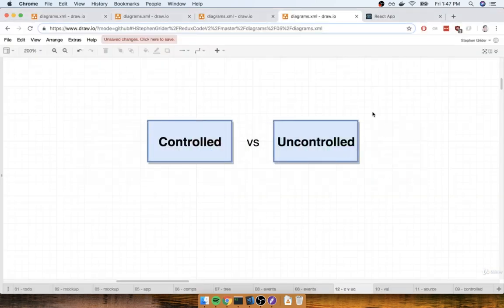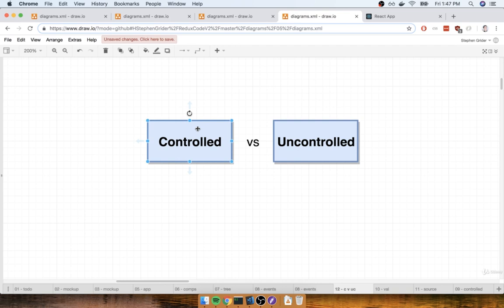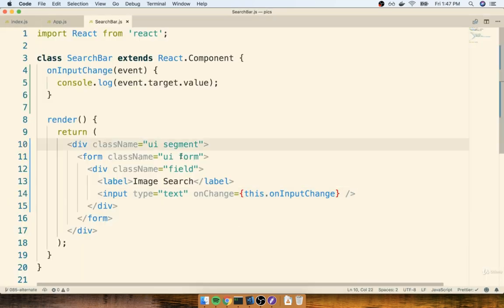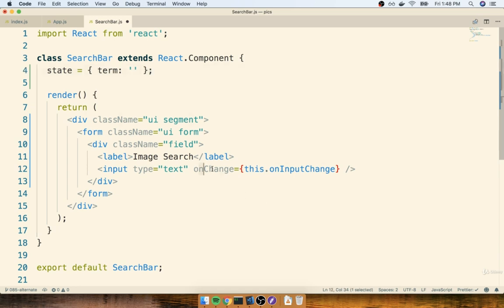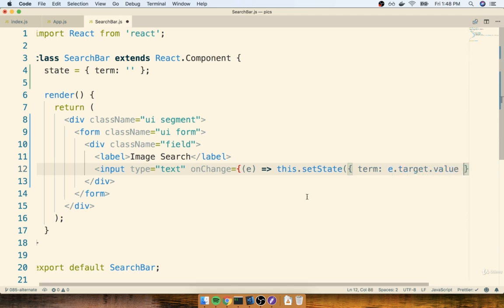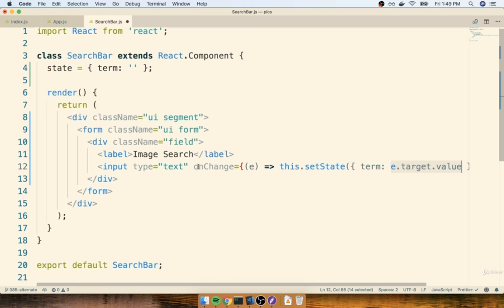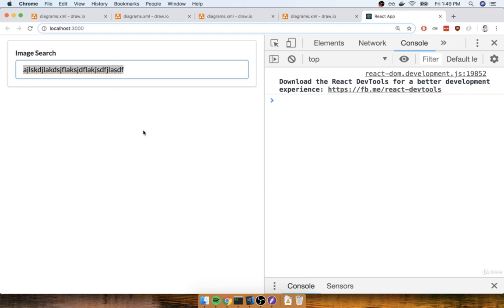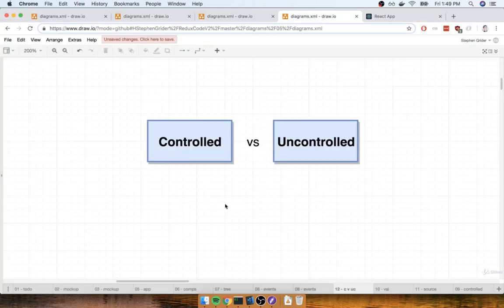7.8 Uncontrolled vs Controlled Elements